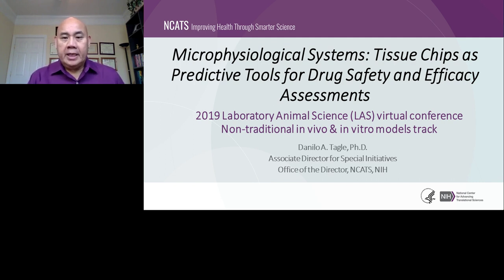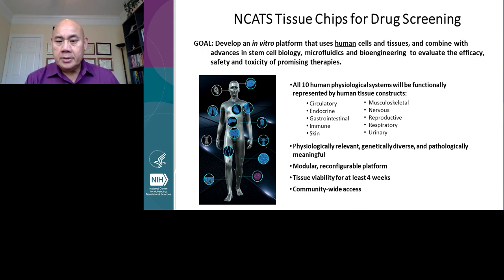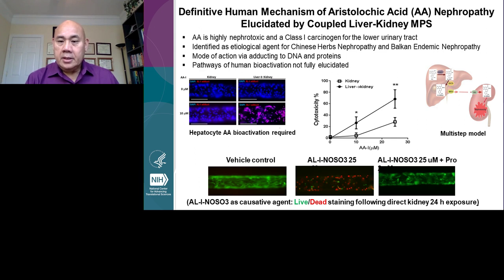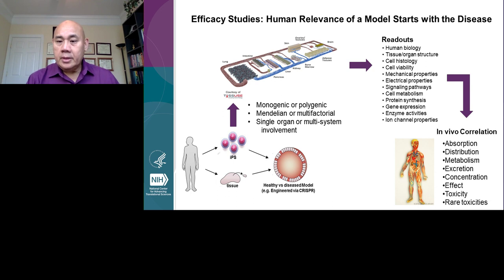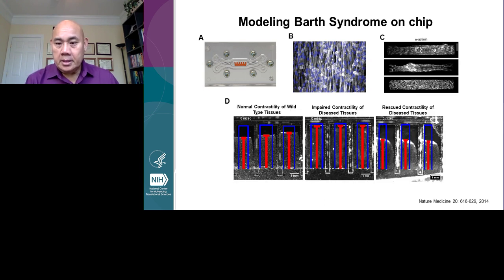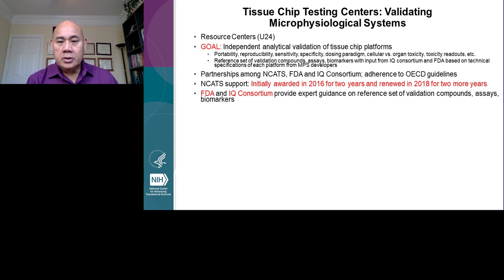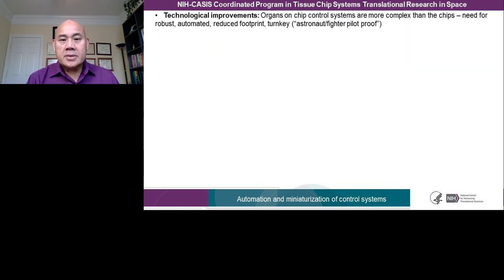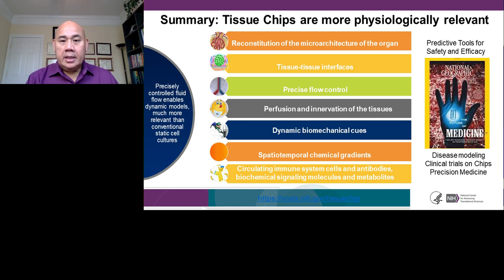The NIH Microphysiological Systems Program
Presented At:
Laboratory Animal Sciences Virtual Event 2019

Presented By:
Danilo Tagle, PhD, M.S. - Associate Director for Special Initiatives Office of the Director National Center for Advancing Translational Sciences, National Institutes of Health

Speaker Biography:
Dan Tagle is associate director for special initiatives at NCATS. He also recently served as acting director of the NCATS Office of Grants Management and Scientific Review and currently serves as executive secretary to the NCATS Advisory Council and Cures Acceleration Network Review Board. Prior to joining NCATS, Tagle was a program director for neurogenetics at the National Institute of Neurological Disorders and Stroke (NINDS), where he was involved in developing programs concerning genomics-based approaches for basic and translational research in inherited brain disorders. Prior to joining NINDS in 2001, Tagle was an investigator and section head of molecular neurogenetics at the National Human Genome Research Institute and has been involved in the highly collaborative effort toward the positional cloning of genes for Huntington's disease, ataxia-telangiectasia and Niemann-Pick disease type C.

Webinar Abstract:
Approximately 30% of drugs have failed in human clinical trials due to adverse reactions despite promising pre-clinical studies, and another 60% fail due to lack of efficacy. The NIH Tissue Chips program is developing alternative approaches for more reliable readouts of toxicity or efficacy during drug development. Tissue chips are bioengineered microphysiological systems utilizing chip technology and microfluidics that mimic tissue cytoarchitecture and functional units of human organs. These microfabricated devices are useful for modeling human diseases, and for studies in precision medicine and environment exposures.

Learning Objectives:
1. Overview of the NIH Tissue Chips or Microphysiological Systems program as predictive tools for safety and efficacy studies
2. Learn about diversity of various platforms being used and future initiatives using this technology

Earn RACE Credits:
1. Make sure you’re a registered member of LabRoots
2. Watch the webinar on YouTube above or on the LabRoots